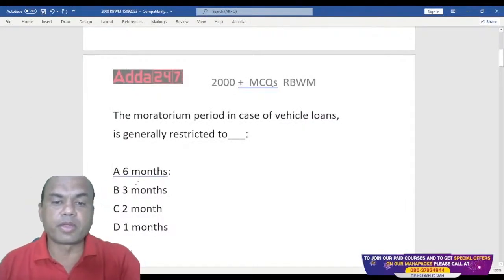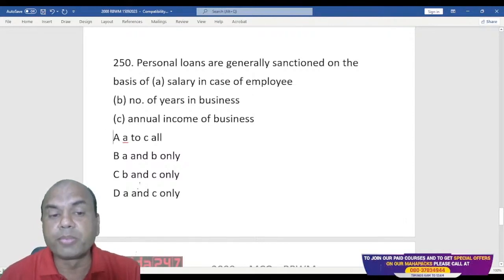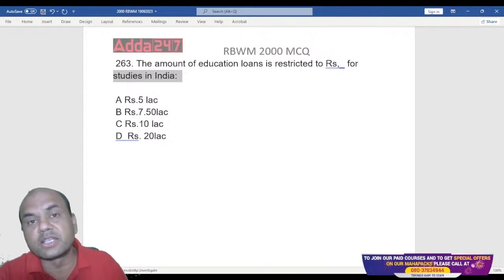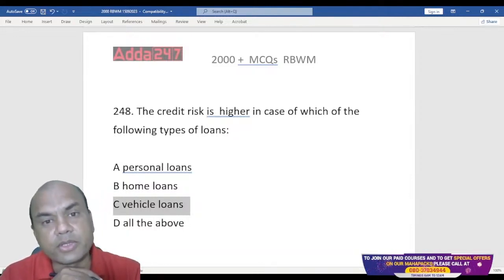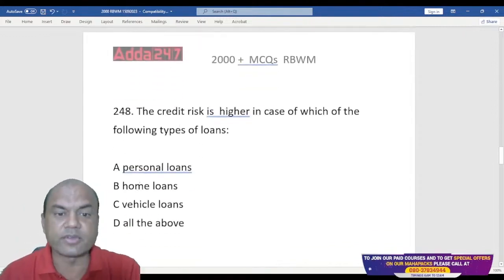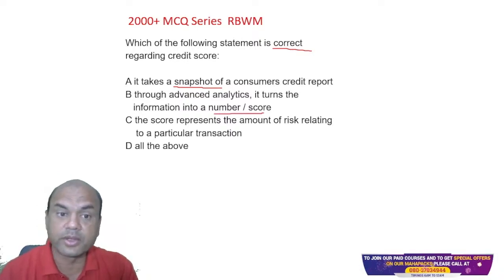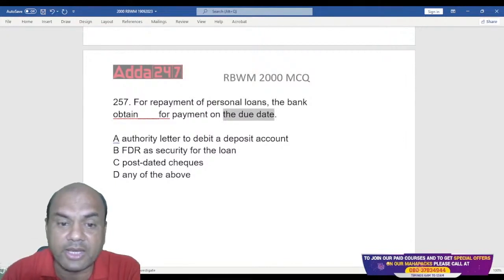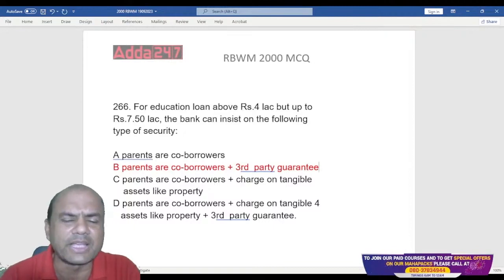JAIIB May 2024 | RBWM JAIIB English Medium | Bankers Special Revision Class 6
JAIIB May 2024 | Retail Banking & Wealth Management (RBWM) | JAIIB RBWM English Medium Bankers Special Revision Class | JAIIB Retail Banking and Wealth Management | JAIIB RBWM Important Questions | JAIIB Exam Preparation 2024 | JAIIB 2024 Online Classes